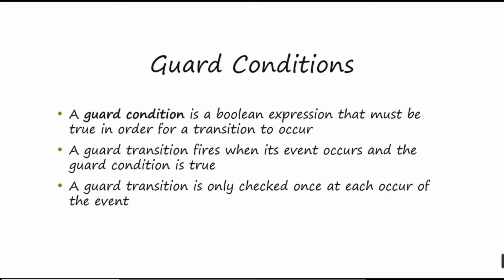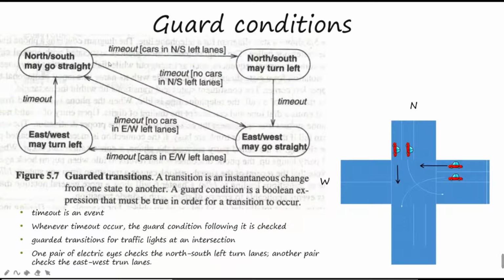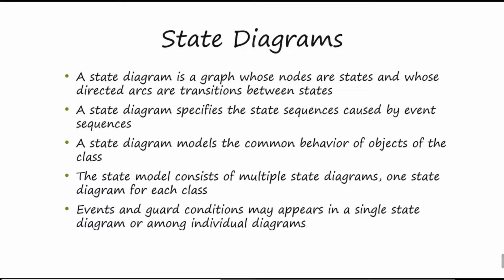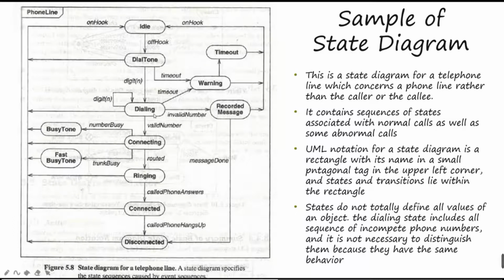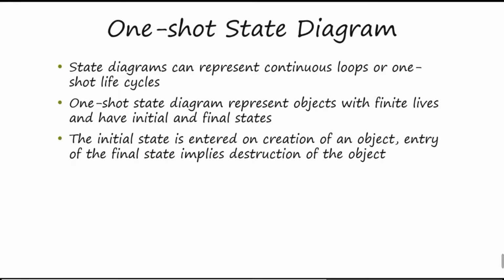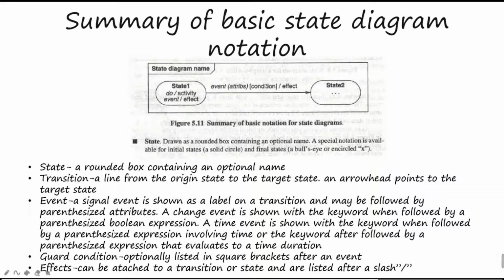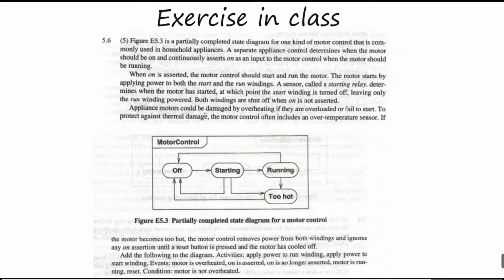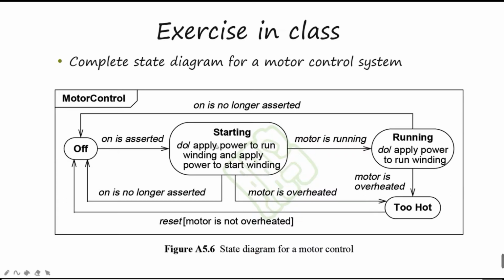Guard condition in objects Oriented programming